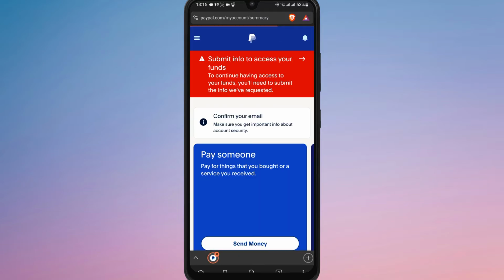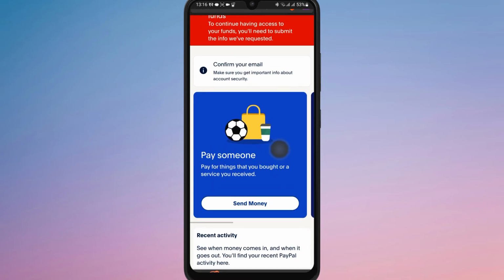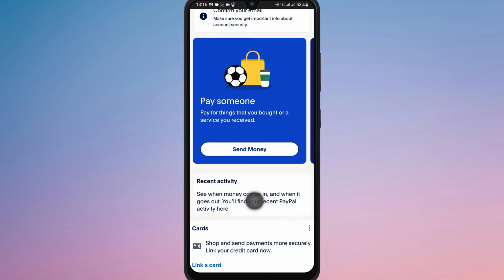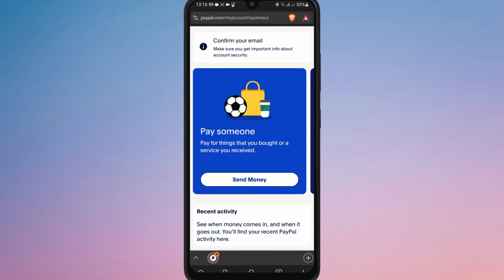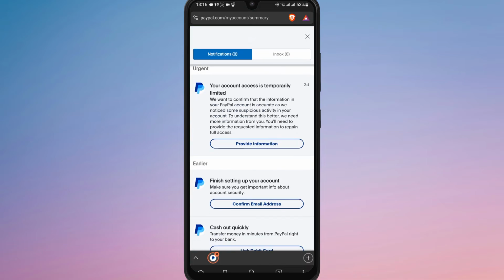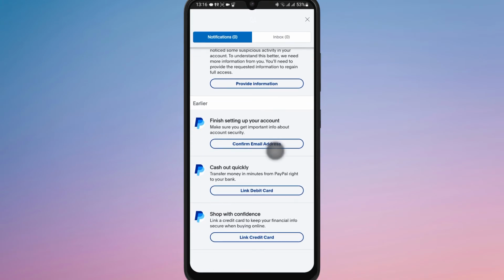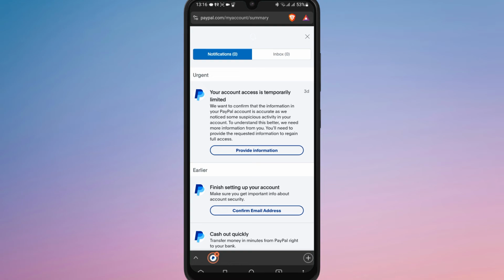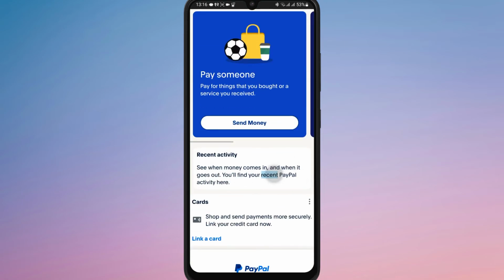How to Receive Money by PayPal 2025?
In this tutorial, we’ll guide you through the simple steps on how to receive money via PayPal using your Android phone. Whether you’re a freelancer, a small business owner, or just someone who wants to know how to accept payments online, this video has you covered. We’ll show you how to log in to your PayPal account, check incoming payments, and manage transactions directly from your phone. PayPal makes it easy to receive money, and we’ll walk you through every step of the way, ensuring that you know exactly how to get paid!

Have any questions? Drop them in the comments, and we'll be happy to assist!